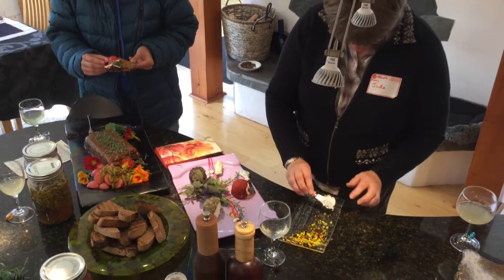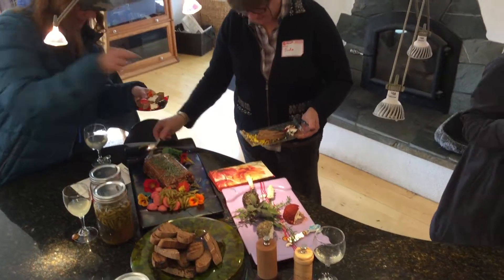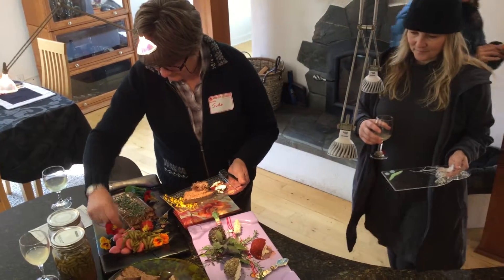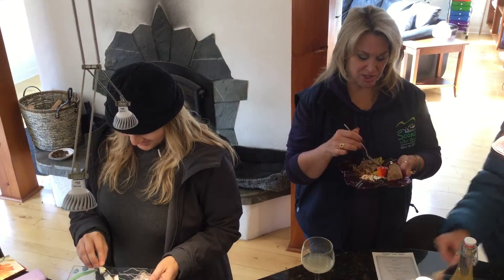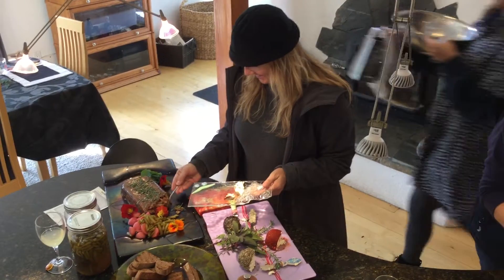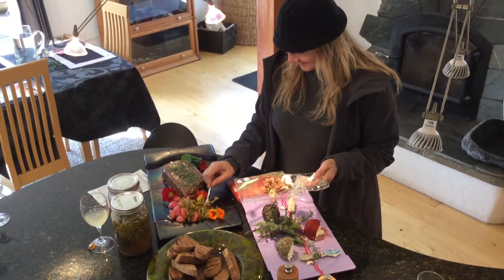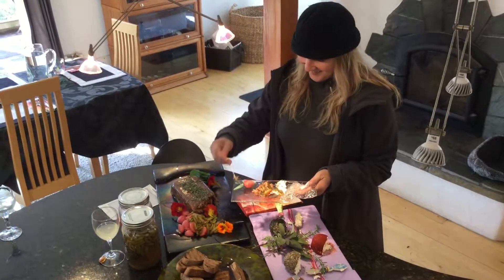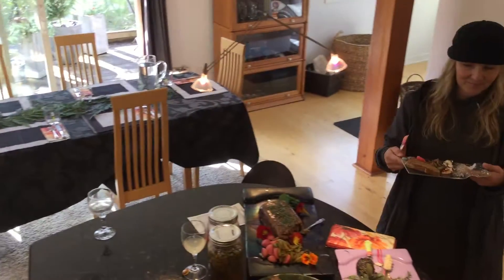Students See Their Glass Plates for the First Time: Workshop Creating with Food and Glass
Tom Kral natureschef.com and Susan Isaac shardsGlass.com collaborated to facilitate ‘Chi Fusion’, a two-day workshop of glass art creation and fine dining with hot-rock cooking. Experience the creative freedom of fusible glass as you produce a unique appetizer plate or tray. Chef Tom Kral shares his knowledge of wild foods from the Cascadia region.